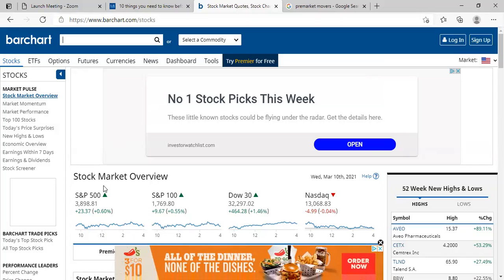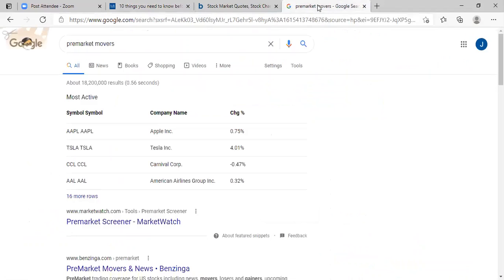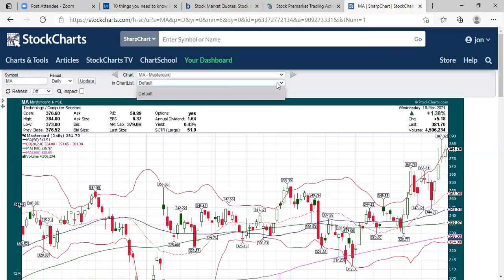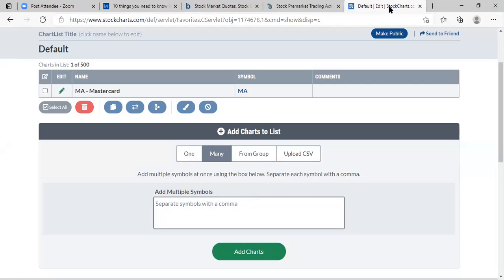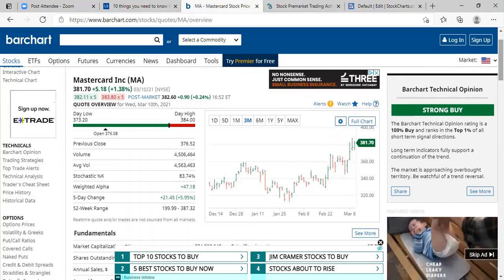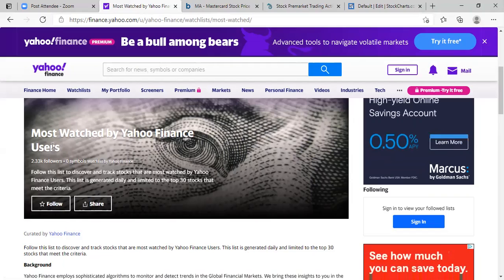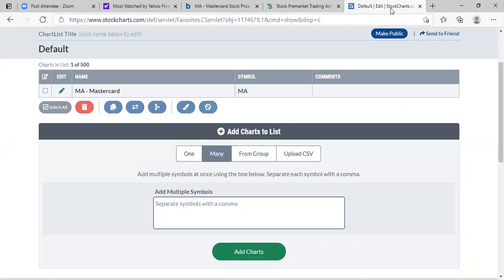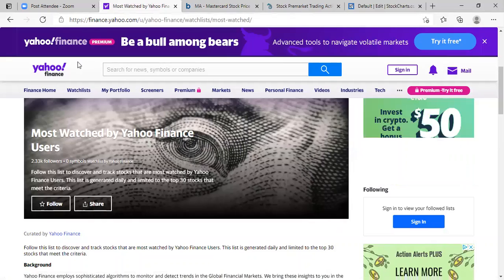WATCHLIST FORMATION/TRADING STRATEGY